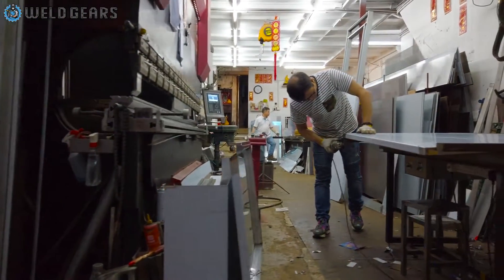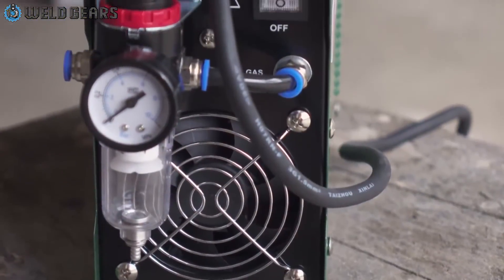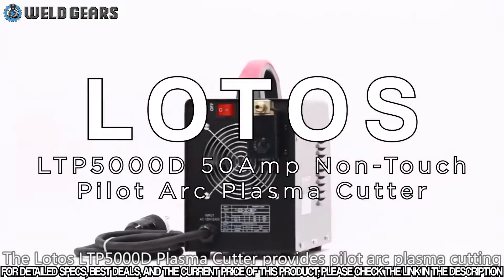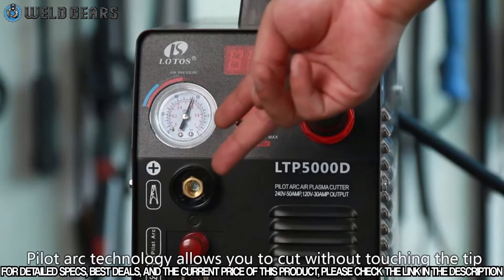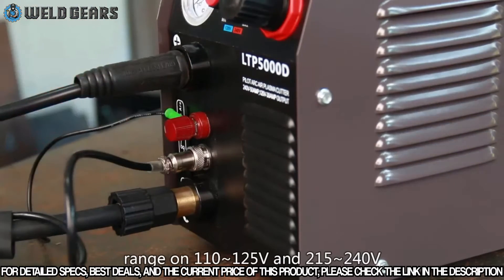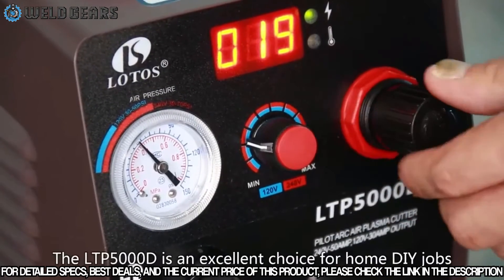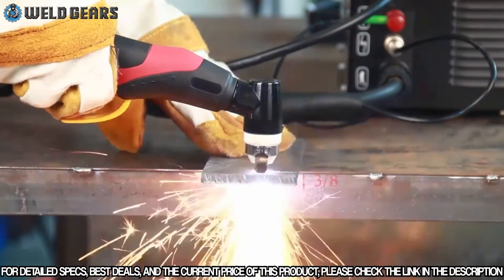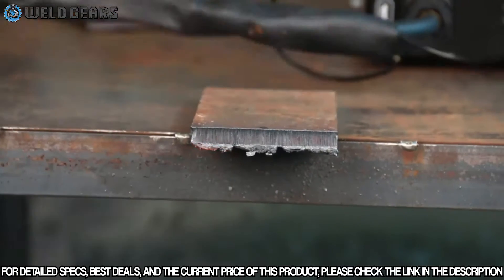Top 10 Best Plasma Cutter for CNC Table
✅ 1. Lotos LTP5000D 50Amp Non-Touch Pilot Arc Plasma Cutter
✅ 2. Reboot Plasma Cutter Machine IGBT Inverter
✅ 3. FLARING Plasma Cutter 50 AMP 110V/220V 1/2'' Clean Cut Max
✅ 4. Mellcom CUT50 Welding Machine, 50 Amp Plasma Cutter
✅ 5. TOPDC 20A Air Plasma Cutter, 110V/120V Plasma Cutting Machine
✅ 6. FLARING Plasma Cutter Non Touch 50 AMP 110/220V
✅ 7. HITBOX 50Amp IGBT Plasma Cutter Air Inverter Plasma Cutting Machine
✅ 8. VIVOHOME 3 In 1 Multi-functional Plasma Cutter Cutting
✅ 9. Forney 317 250 P+ Plasma Cutter with Air Compressor
✅ 10. VIVOHOME Portable DC Inverter Plasma Cutter Cutting Machine

Are you looking for the best plasma cutter for CNC table available in the market? We understand you have purchased a new CNC table and are now looking for a plasma cutter and there are a lot of models from a variety of brands and it's difficult to shortlist the best one for your needs.
In order to help you, we have shortlisted the top plasma cutter for CNC table that can cut efficiently with minimal slag.